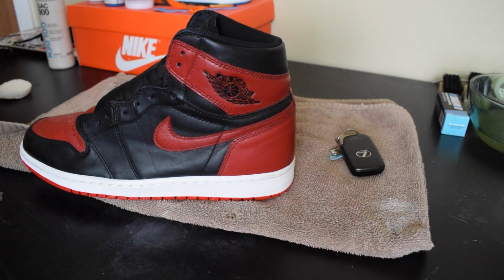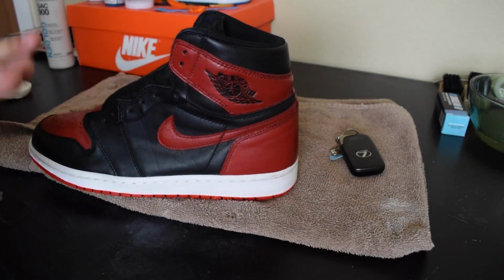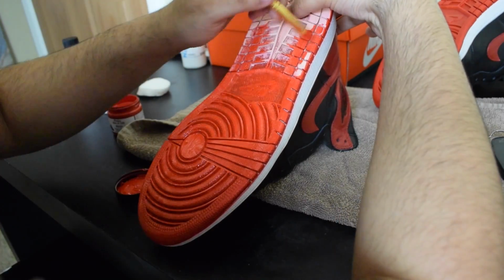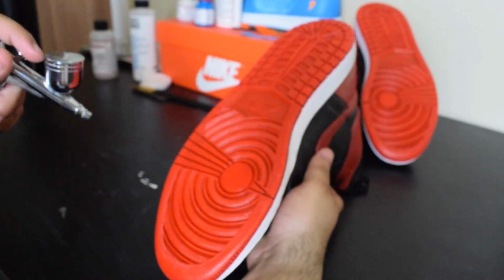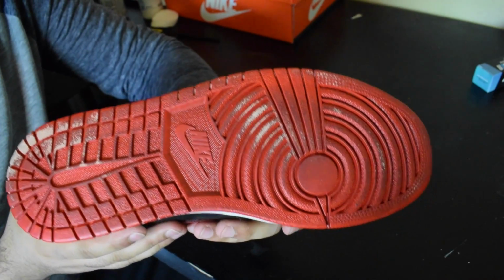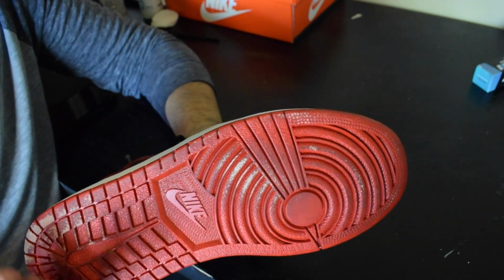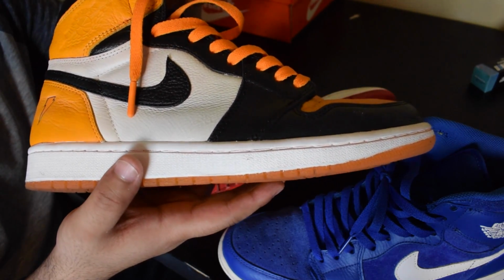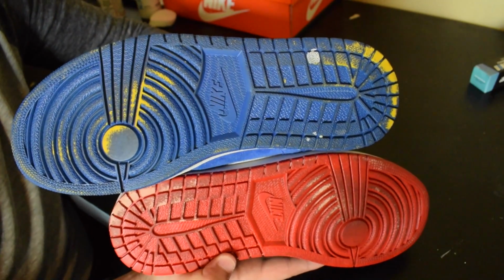HE PAINTED THE OUTSOLE?!?!?! Wear test + More!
Let me know what your guys thoughts are on this product and what you might of chosen to use instead.

Featured Video of the week!

--Equipment--
Camera: nikon d5300
Lens: 50mm 1.8f
Lighting: Fancier Studio 3 piece